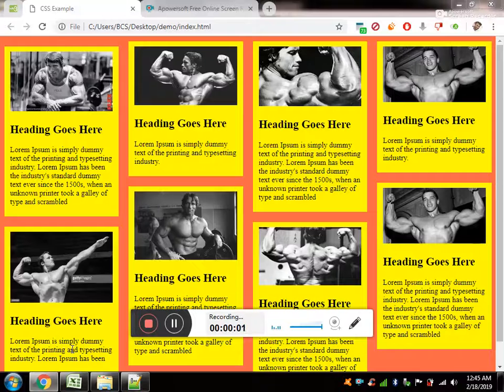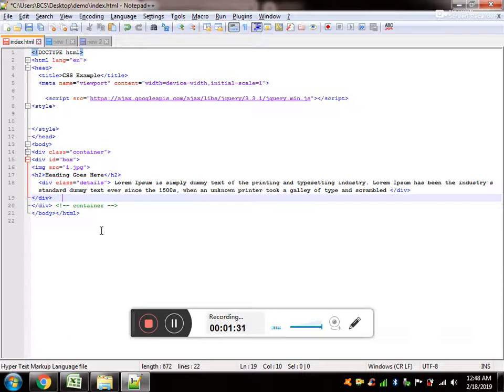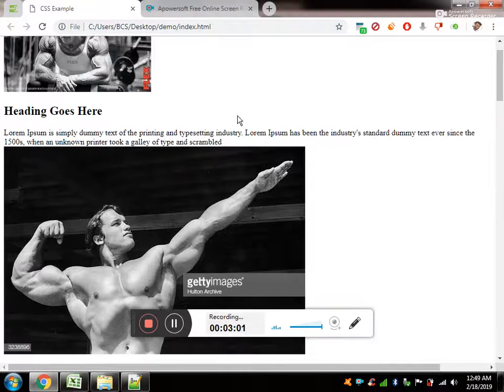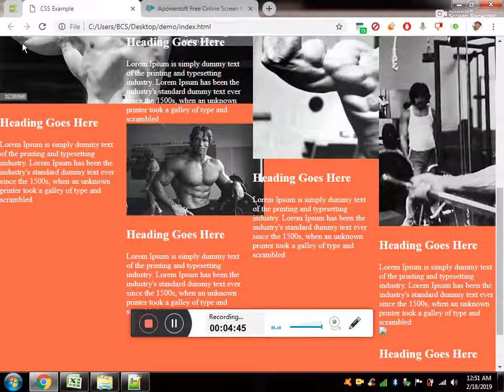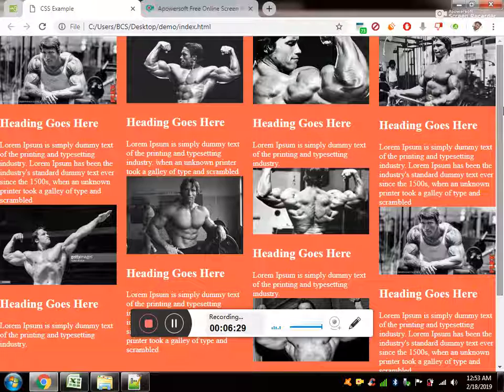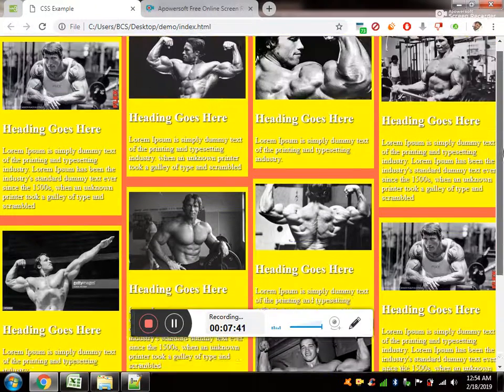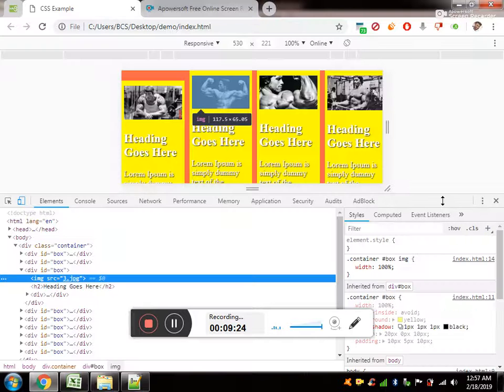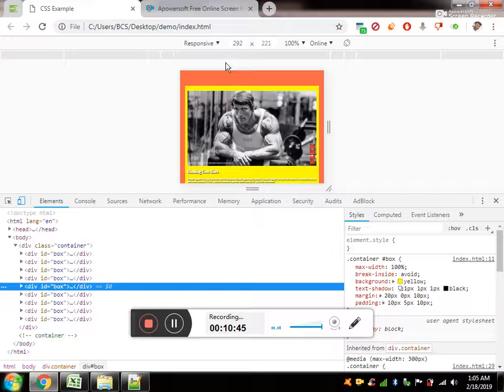Ep34 - CSS3 Masonary Grid - CSS3 Source Code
D#482